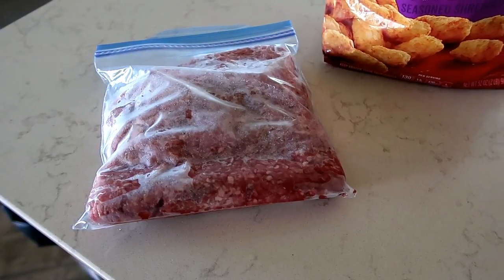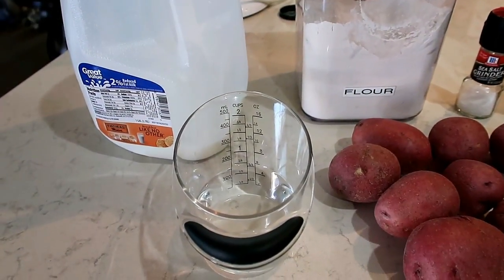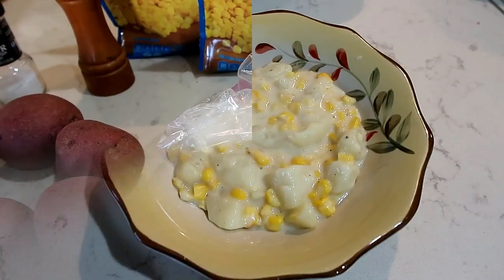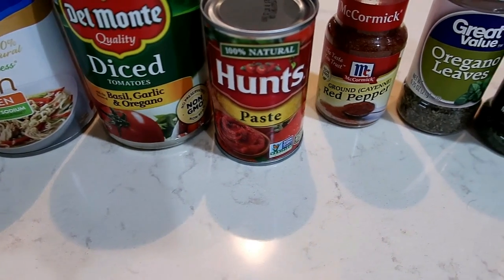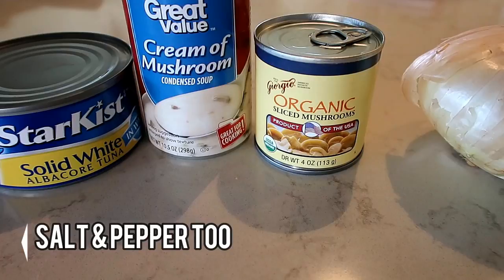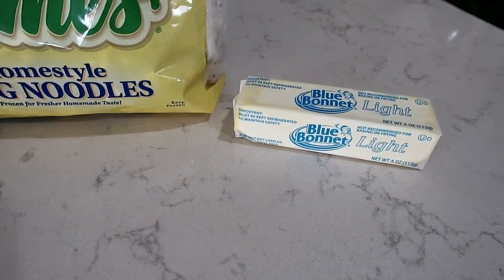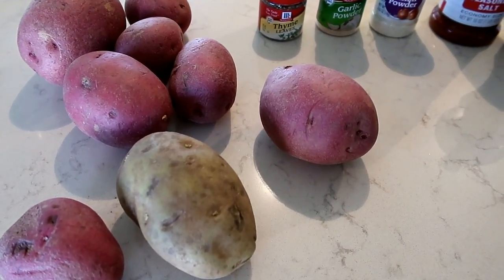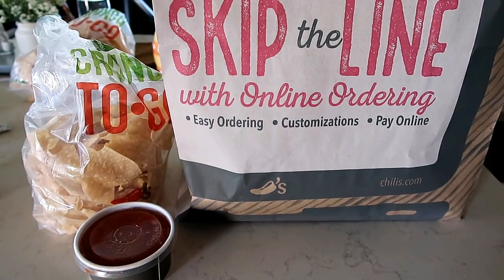7 DAYS OF YUMMINESS || What's For Dinner || Meal Ideas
Hi there! Here is what we ate for 7 days of dinners. We always have a good variety of meals and I always look forward to sharing them with you.